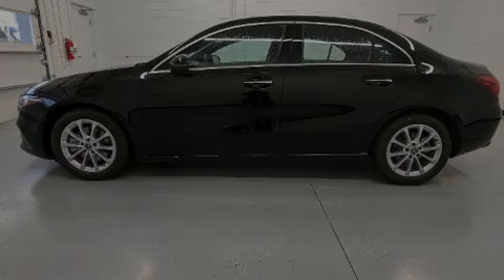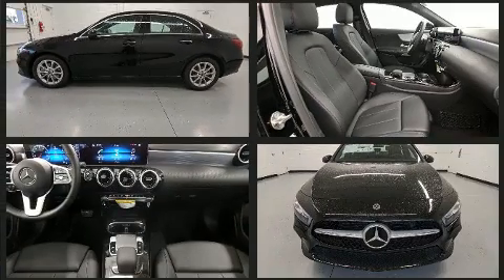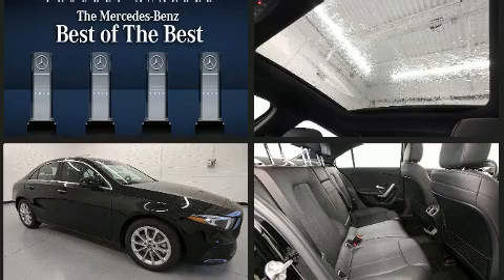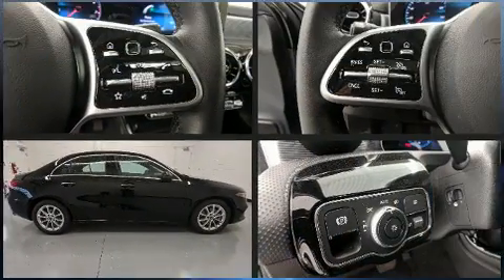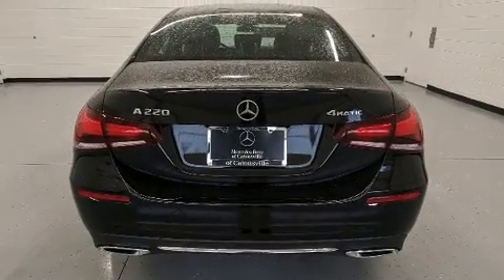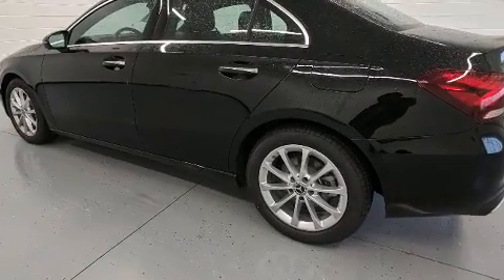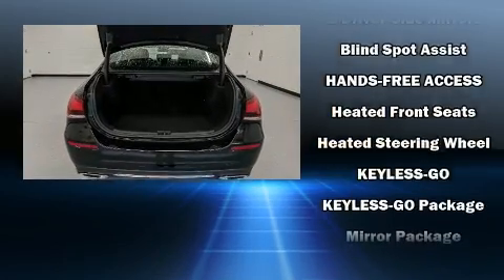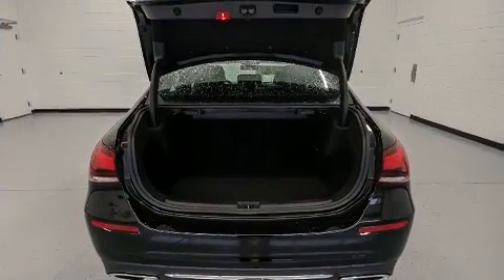2020 Mercedes-Benz A-Class A 220 4MATIC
Introducing the 2020 Mercedes-Benz A220. This 4 door, 5 passenger sedan offers the features and options for which you've been searching. Turbocharger technology provides forced air induction, enhancing performance while preserving fuel economy. Mercedes-Benz prioritized fit and finish as evidenced by: variably intermittent wipers, an outside temperature display, heated seats, turn signal indicator mirrors, blind spot sensor, power windows, and the power moon roof opens up the cabin to the natural environment. Mercedes-Benz also prioritized safety and security by including: head curtain airbags, front side impact airbags, traction control, ignition disabling, an emergency communication system, and 4 wheel disc brakes with ABS. Brake assist technology provides extra pressure when applying the brakes. We pride ourselves on providing excellent customer service. Please don't hesitate to give us a call.